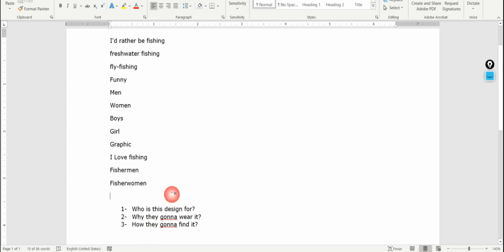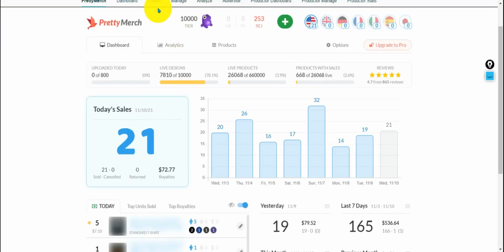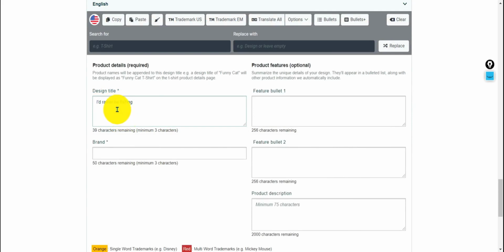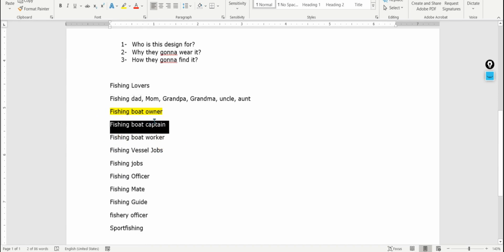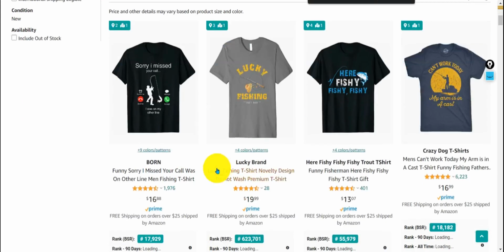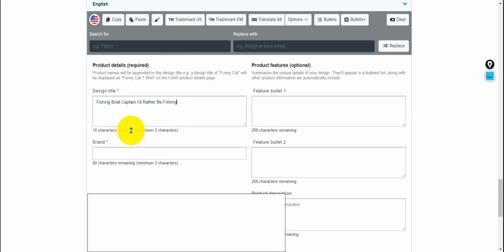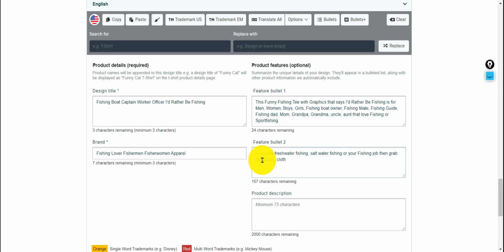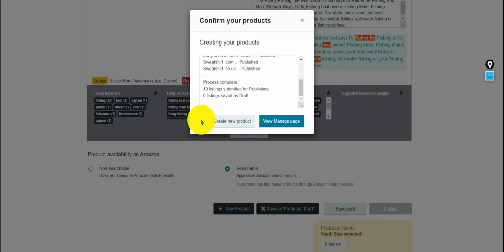Merch by Amazon Listing Tips | How to Find Keywords With Less Competition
Merch by Amazon Listing Tips | Keyword With Less Competition

Merch By Amazon Tutorial | How to Easily Create Designs

This is a step by step tutorial on how to design and make money online with merch by amazon for beginners. This is a great way to make passive income online when you have little money to start with because we use a method known as print on demand. Similar to Redbubble, Printful, and Shopify Dropshipping, print on demand allows you to sell products you do not have to store or ship your self.

The content in these videos shall not be construed as tax, legal, insurance, construction, engineering, health & safety, electrical, financial advice, or other & may be outdated or inaccurate; it is your responsibility to verify all information.

IF stocks or companies are mentioned, Olivier and Alima MAY have an ownership interest in them --

Merch By Amazon Keywords Research
merch by amazon income
make money
merch informer
print on demand 2021
amazon seller
how to start selling on amazon
amazon merch tutorial
merch by amazon upload design
rj martinez
merch by amazon 2020
how to make money through selling shirts
how to make money on merch by amazon
amazon print on demand

the complete print on demand beginners guide
print on demand for beginners 2021
tshirt business tutorial
how to start a print on demand t shirt business
seller amazon
amazon sell
how to sell stuff on amazon
what to sell on amazon
how to sell things on amazon
how to sell on amazon merch
amazon merch earnings
amazon earnings
print on demand money
print on demand income
print on demand success
amazon merch income
amazon merch strategy
amazon strategy
how to use amazon merch
amazon merch seller
amazon 2021
how to upload designs to amazon merch
merch by amazon format
merch by amazon upload a valid png
merch by amazon gimp template
amazon merch upload process
amazon merch product description
the secret world of online millionaires
merch by amazon tier 10
merch by amazon strategy
merch by amazon pricing strategy
tier 10
merch by amazon tier up
optimize merch by amazon
merch by amazon product description
merch by amazon product details
merch by amazon listing tips
merch by amazon step by step
merch by amazon setup
merch by amazon listing guide
merch by amazon bullet points
amazon keyword research
amazon keywords
how to do amazon keyword research
how to do amazon keywords
amazon keyword examples
amazon keyword optimisation
amazon keyword optimization
amazon keyword research tool
amazon keyword tool
amazon keywords india
best amazon keyword
amazon merch vs printful
merch by amazon vs seller central
ryan hogue niches